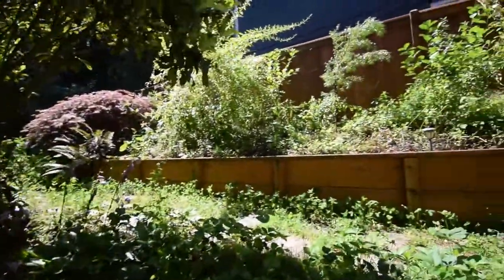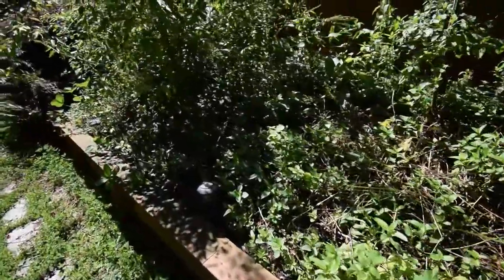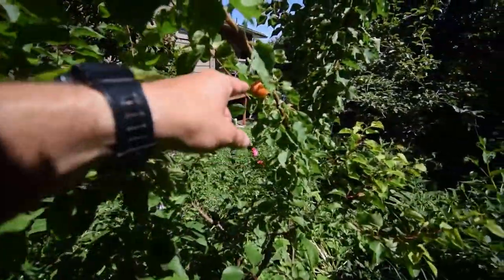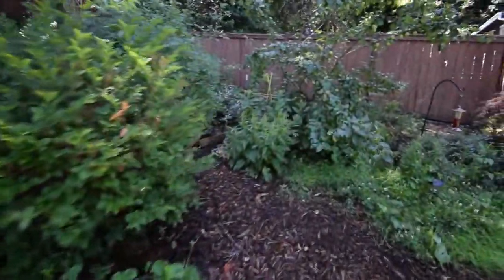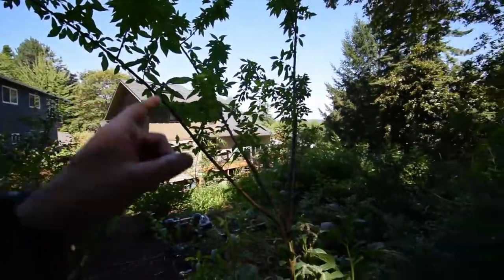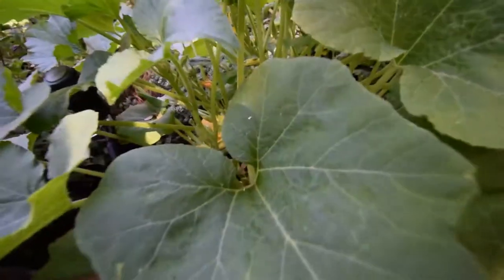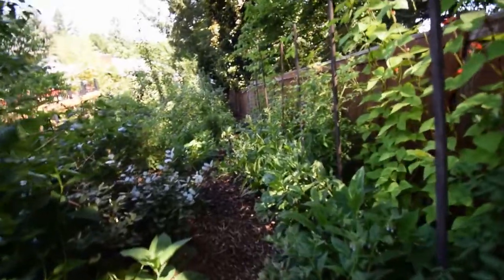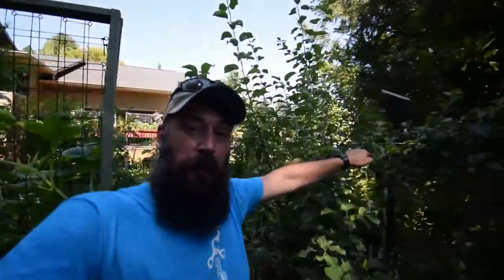Backyard homestead walk upper yard July 2018 week 27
Hi Everyone, here's this weeks backyard urban homestead walk for the upper yard. I'm mentioning in all the videos this week that the recording setup is still being tweaked, so the volume might be a little high. Enjoy the video update! :-)